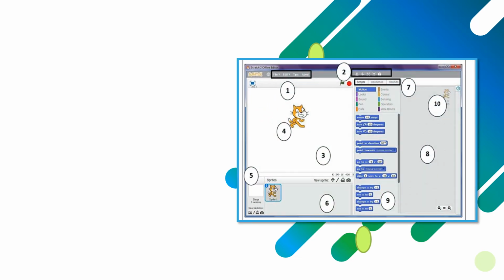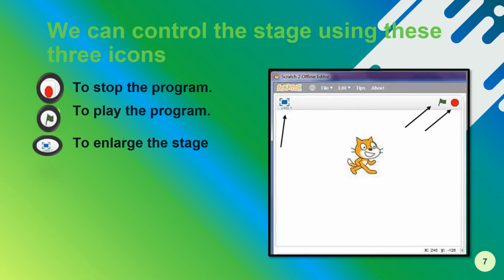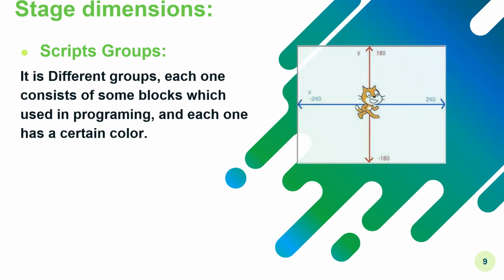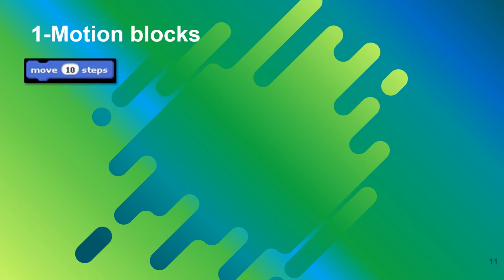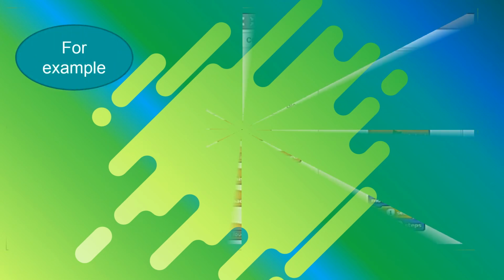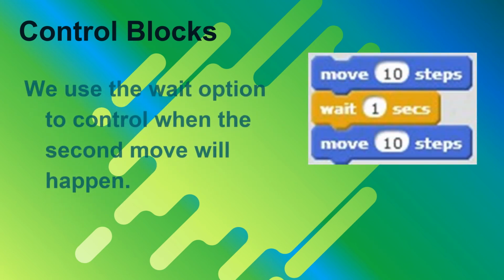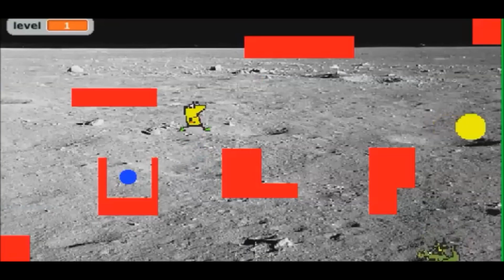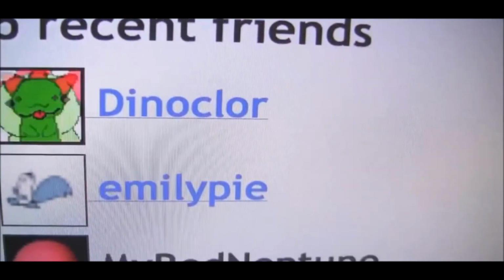Computer second term prep 1unit 1 lesson 1